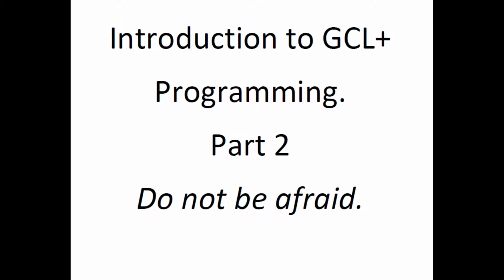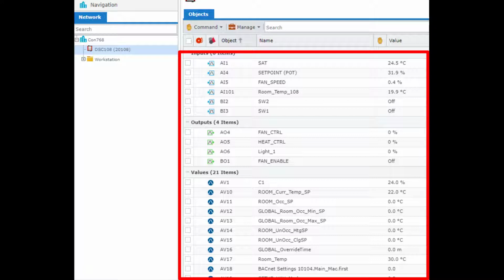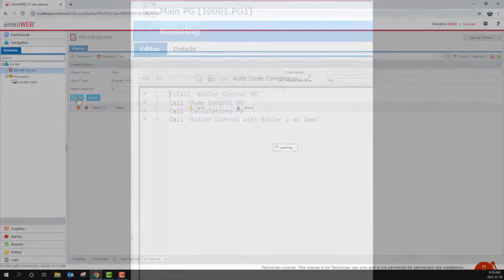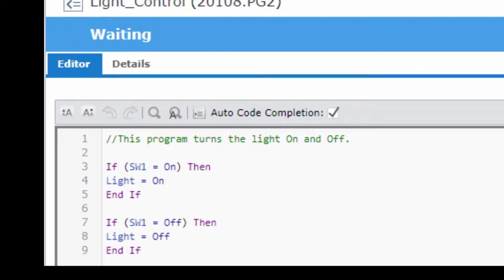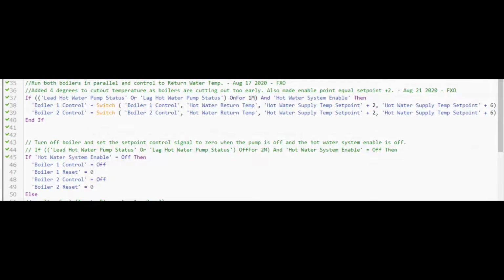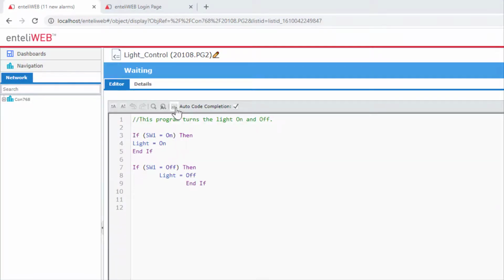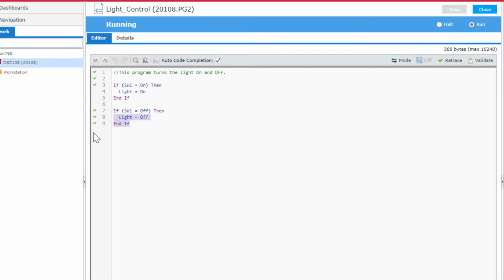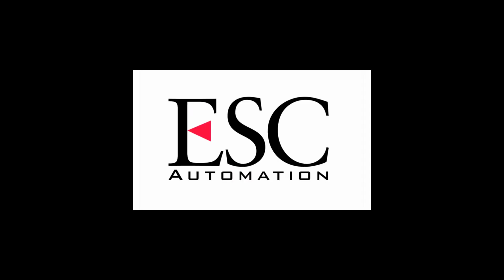Pt2 GCL+ programing tools.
Explanation of some of the GCL+ programing tools available in enteliWEB.